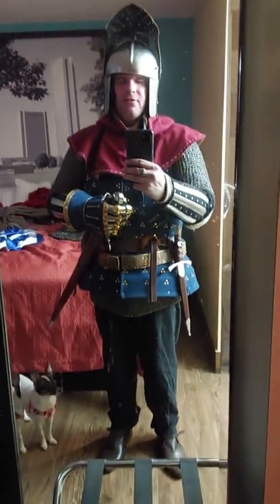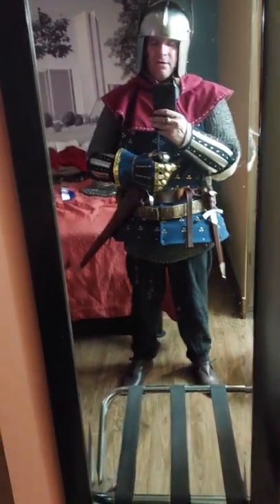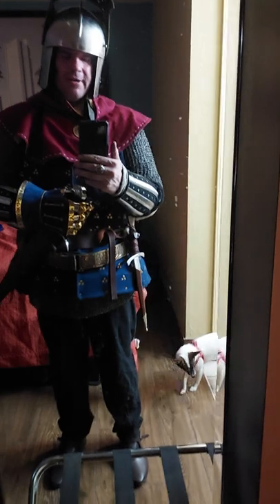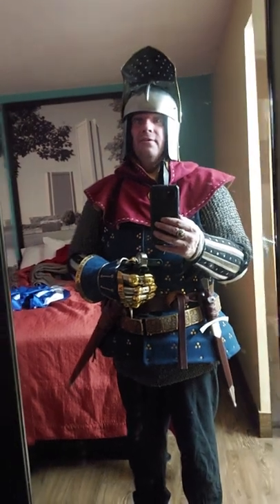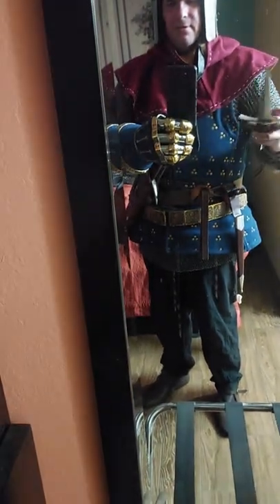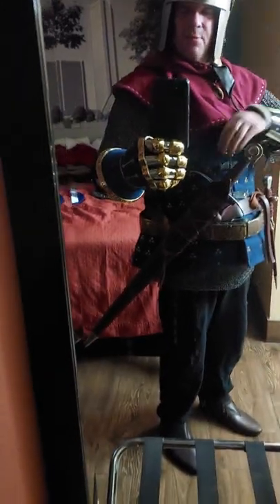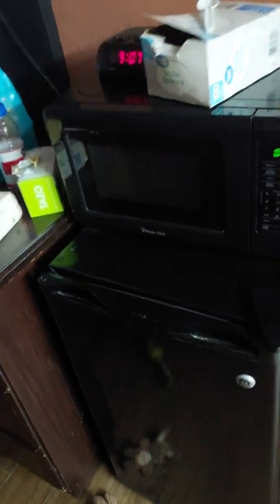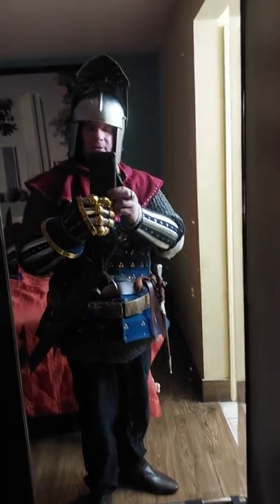brigadine 15th century man at arms talking about the kit I wear